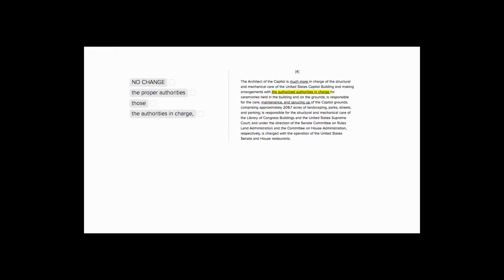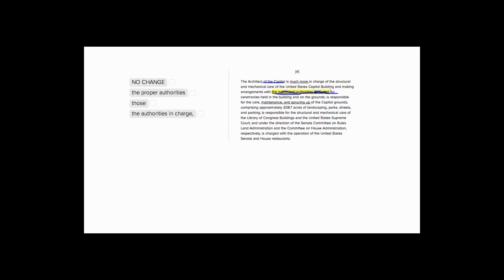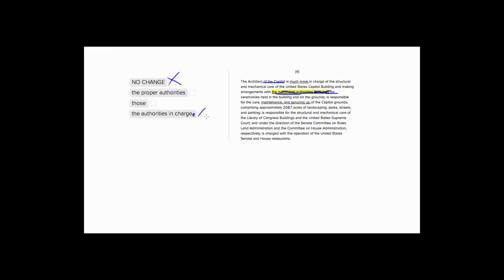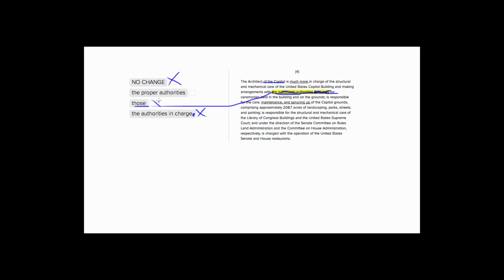ACT English Meaning Quesiton- Authorized Authorities